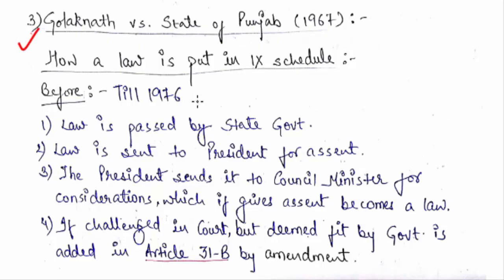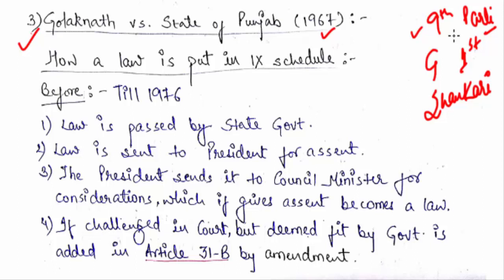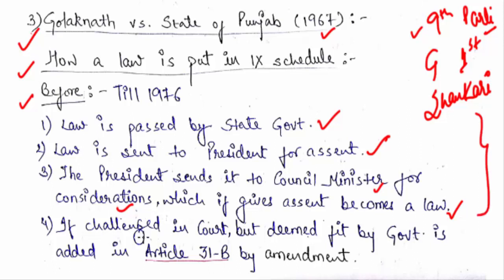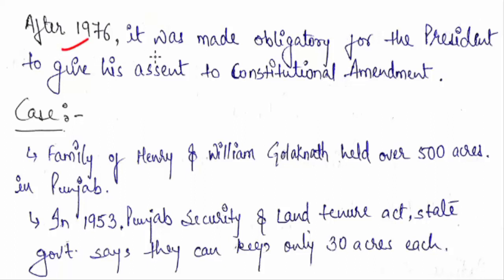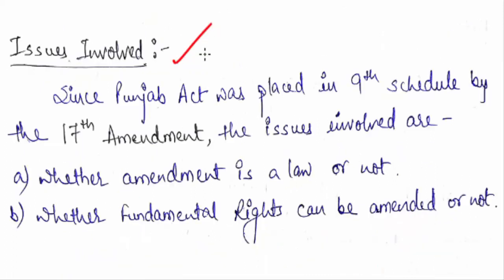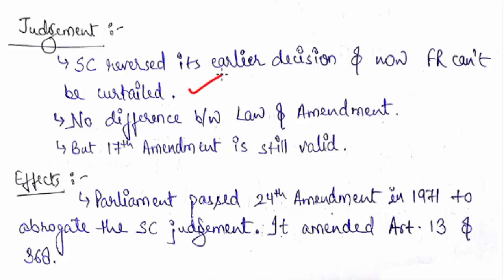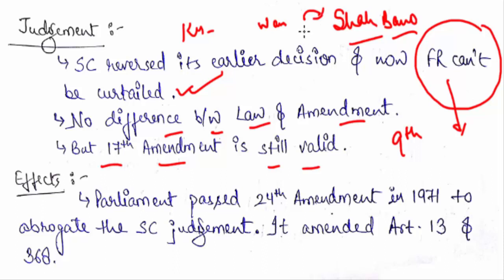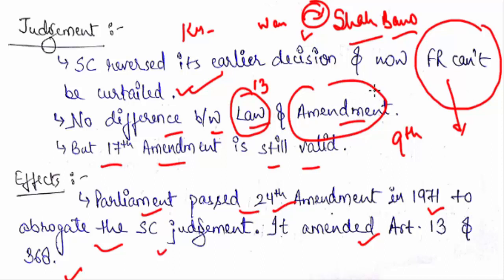Golaknath Vs State of Punjab Case, 1967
At Study Labs we aim to provide quality lectures for UPSC CSE, GATE [Mech and EE] and Science Videos for your preparation and a number of online workshops and certification Courses, which you can complete online and earn a Certificate either free or at minimal charges.

We  also want to make education more productive and at the same time more economical for those who can`t afford huge amount of money.

शिक्षा के व्यवसायीकरण को रोकना और अच्छी शिक्षा आप तक पहुँचाना ही हमारा लक्ष्य हैं| सर्टिफिकेट प्राप्त करने की अधिक जानकारी के लिए हमे मेल करे पर